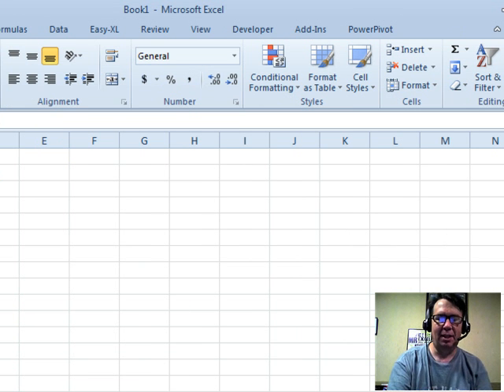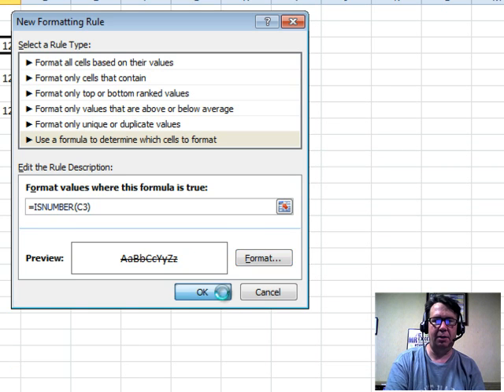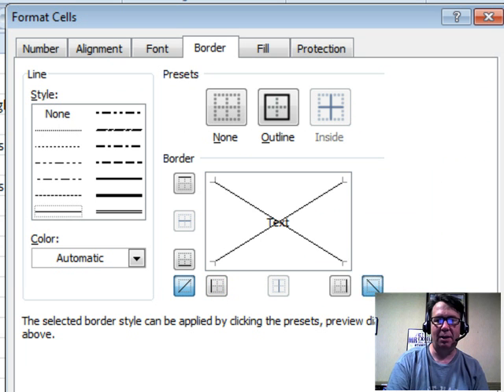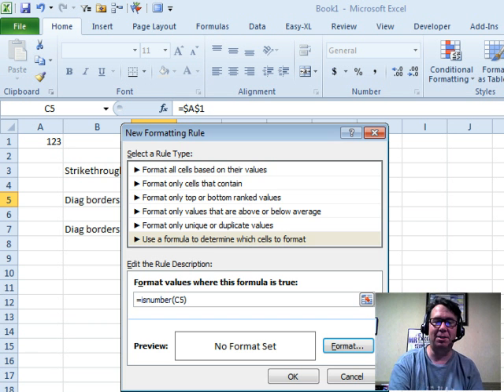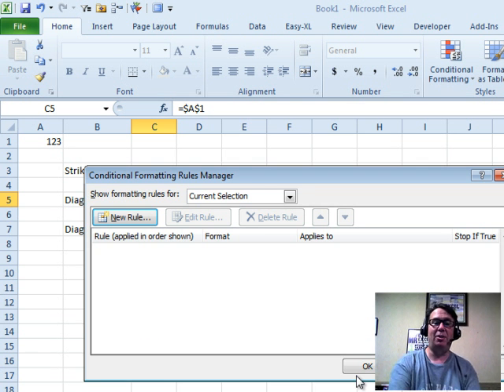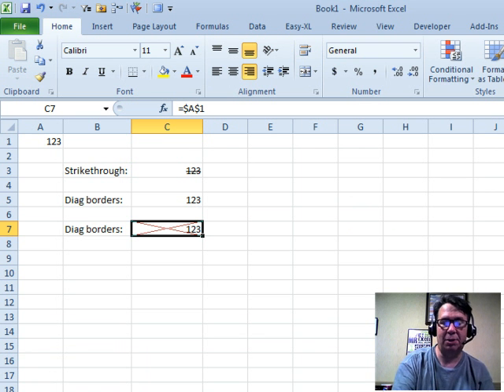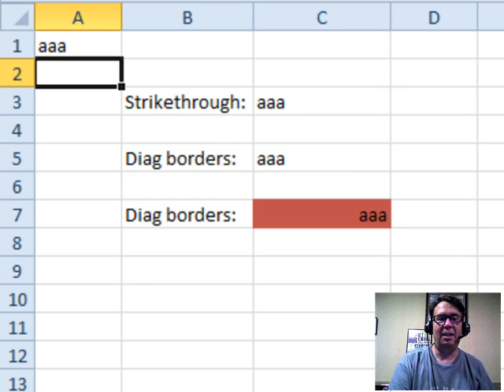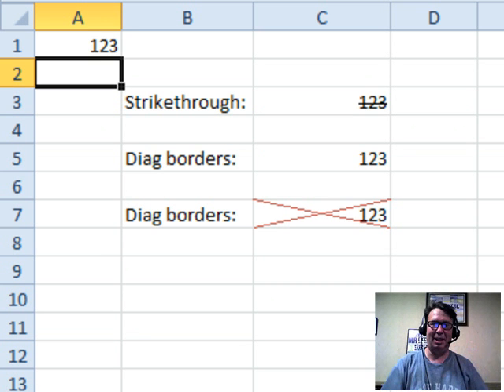Excel - Conditional Diagonal Borders: Episode 1538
Microsoft Excel Tutorial: Conditional Diagonal Borders in Excel.

Welcome to another episode of the MrExcel podcast. In this episode, we will be discussing conditional diagonal borders in Excel. This topic was suggested by one of our viewers, jumping beans, on YouTube. So let's dive in and see how we can apply diagonal borders conditionally in Excel.

To start off, we will use the conditional formatting feature in Excel. We will go to the Conditional Formatting menu and select "New Rule". Then, we will use the formula =ISNUMBER() to determine which cells to format. For example, we can use the strikethrough formatting for cells that contain numbers. However, this is not what jumping beans was trying to achieve. They wanted to apply diagonal borders to the cells that contain numbers.

The problem is, when we try to use the diagonal borders in the Conditional Formatting menu, they are grayed out and cannot be applied. So, here's a little trick that we can use. We will first apply the diagonal borders to the cells using a different color, such as red. Then, we will go back to the Conditional Formatting menu and use the formula =NOT(ISNUMBER()) to format the cells that do not contain numbers. This time, we will use the same fill color as the diagonal borders. This will give the illusion of diagonal borders being applied to the cells that contain numbers.

It's a bit of a workaround, but it gets the job done. It's strange that Microsoft allows us to apply all other types of borders except for diagonal borders. I even tried using a macro, but it didn't work. So, if you're looking for a quick solution to apply diagonal borders conditionally in Excel, this trick might just do the trick. And if you're looking for more Excel tips and tricks, be sure to check out our book "Learn Excel 2007 through 2010" for MrExcel. All the ideas in this book came from our YouTube videos, so it's like having three years worth of videos in the palm of your hand.

Thank you for tuning in to this episode of the MrExcel podcast. And if you have any suggestions for future topics, be sure to leave them in the comments below. This is Bill Jelen, signing off.

Table of Contents:
(00:00) Conditional Diagonal Borders
(00:10) Greeting and Return from VLOOKUP Week
(00:28) Using a Formula to Determine Formatting
(00:48) Applying Strikethrough Formatting
(01:01) Applying Diagonal Borders
(01:14) The Problem with Diagonal Borders in Conditional Formatting
(01:51) A Sneaky Trick to Get Diagonal Borders
(02:22) Using a Fill to Mimic Diagonal Borders
(03:00) Clicking Like really helps the algorithm

This video answers these common search terms:
Applying conditional formatting
Cheating with diagonal borders
Conditional diagonal borders
Diagonal borders in Conditional Formatting
Excel book recommendation: Learn Excel 2007 through 2010
Grayed out border options
Strikethrough formatting
Using a different color for diagonal borders
Using Fill for non-numeric cells
VLOOKUP week

From Jumping Bean on YouTube, the question: "How can I apply Conditional Formatting to Double the Diagonal Borders when the Value is a Number?" In Episode #1538, Bill offers a method to 'cross out' only Numeric Values in each cell.

...This blog is the video podcast companion to the book, Learn Excel 2007 through Excel 2010 from MrExcel. Download a new two minute video every workday to learn one of the 512 Excel Mysteries Solved! and 35% More Tips than the previous edition of Bill's book!